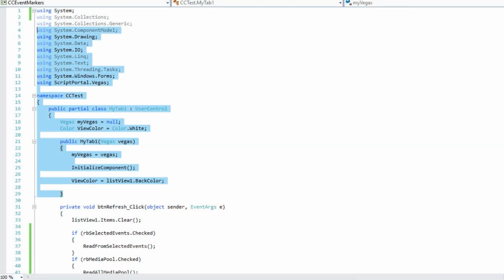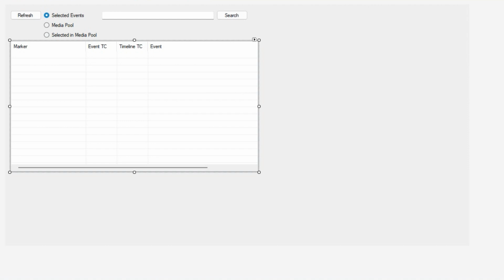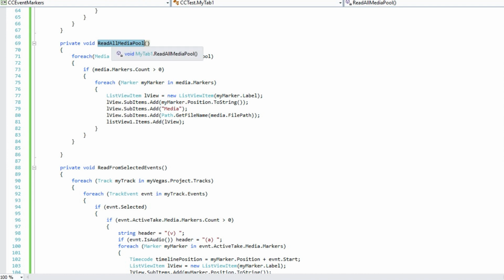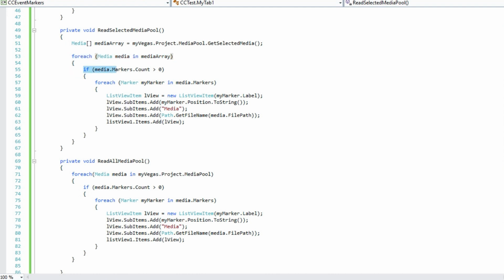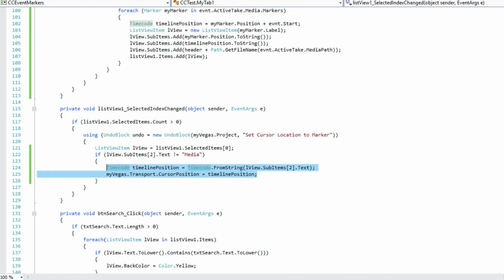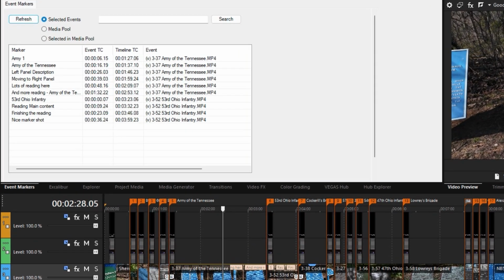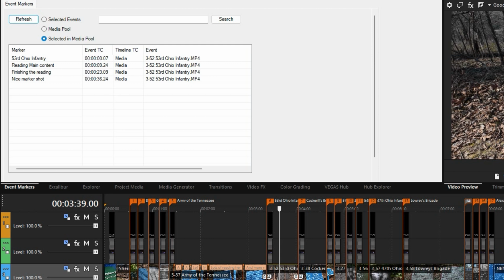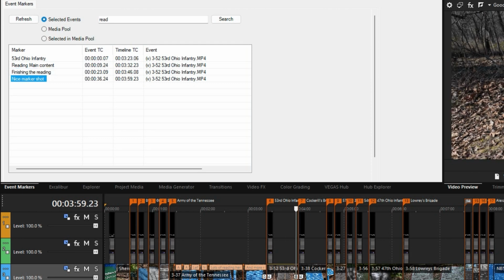Embedded Media Markers in Vegas Pro - Part 3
In this tutorial we add the ability to look at media in the Media Pool/Project Media in addition to events on the timeline. We can now search through all media in the Media Pool or limit it to selected items in the Media Pool.